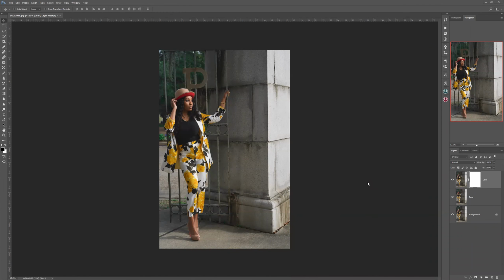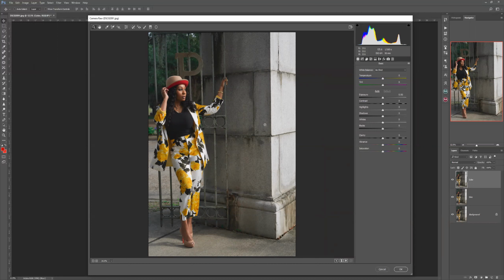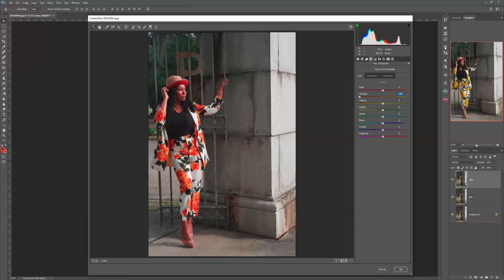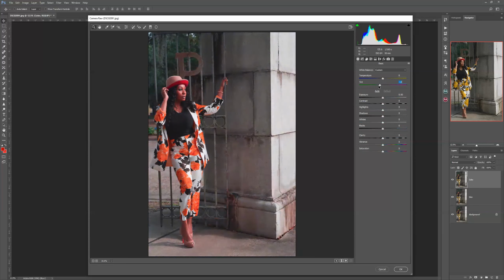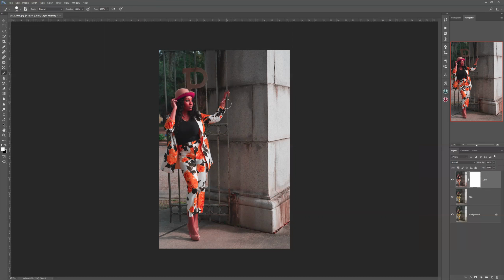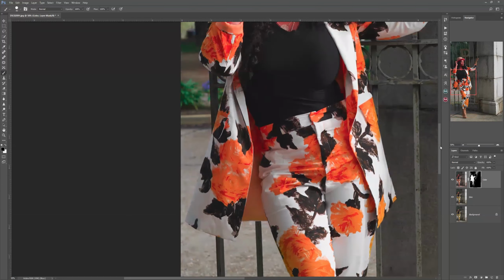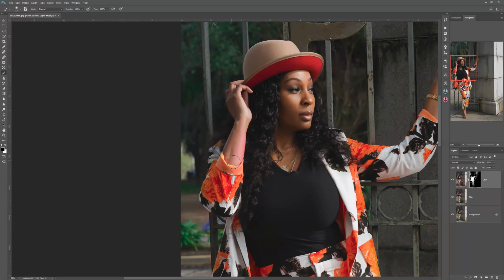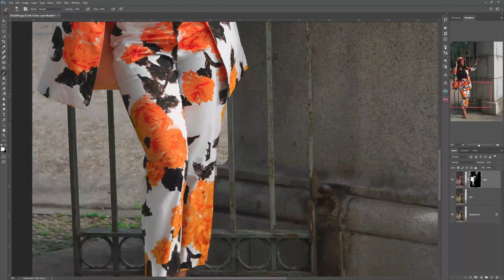Change the Color of an Object in Photoshop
This video will show you how to change or alter specific colors in Adobe Photoshop.  Check it out and let me know what you think about your results.

My name is Germaine Grimes. I am a natural light/off camera flash photographer.  For this particular session, I used Off-Camera Flash (portable strobe lighting) to capture the images seen in this video.  I have launched free and premium virtual courses/tutorials on how to become a better photographer.

One on One Coach/Training Sessions:
I offer real-time and virtual sessions to help others become better photographers.  With over 9 years of experience, I would love to assist you in learning how to capture the images you envision while creating a lucrative photography business.